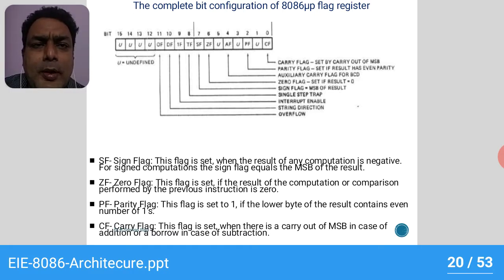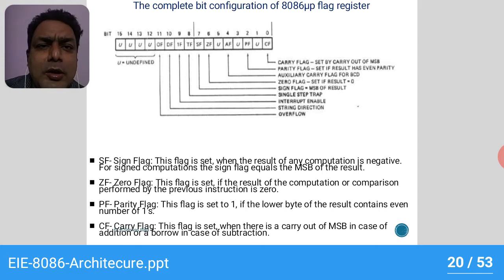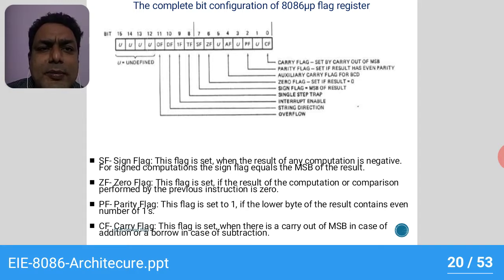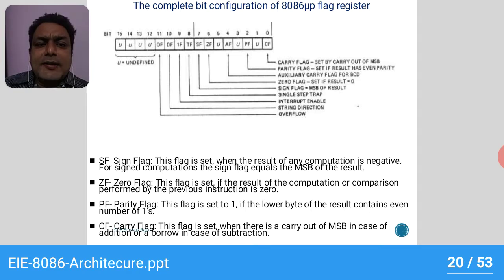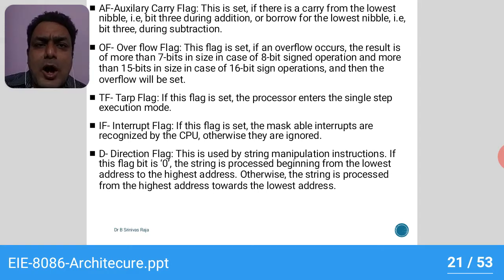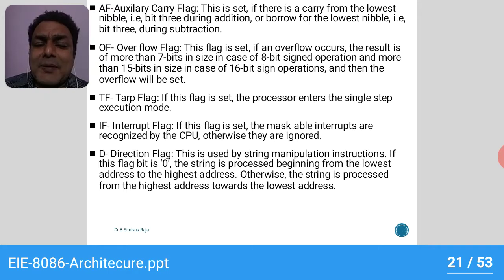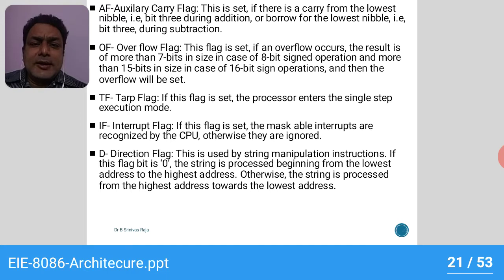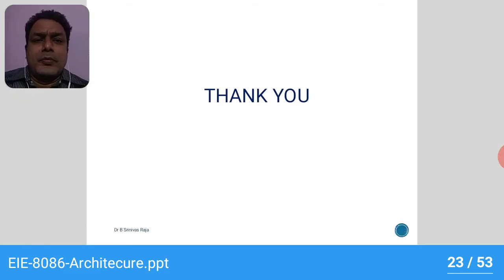Flag Registers - 8086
8086 Flag Register